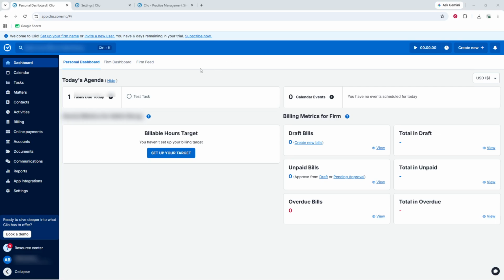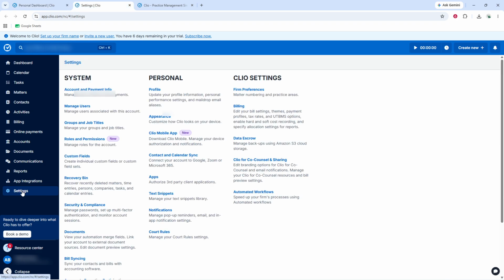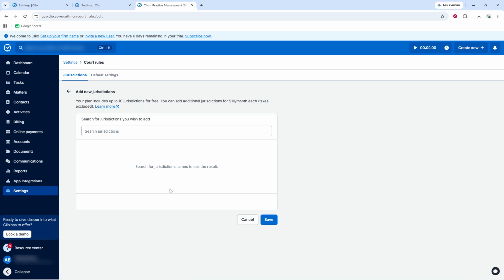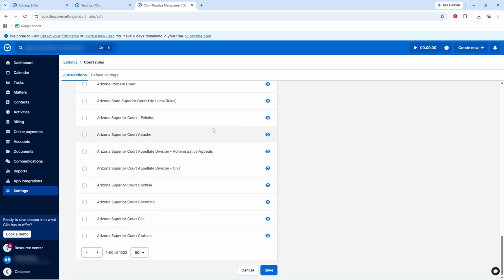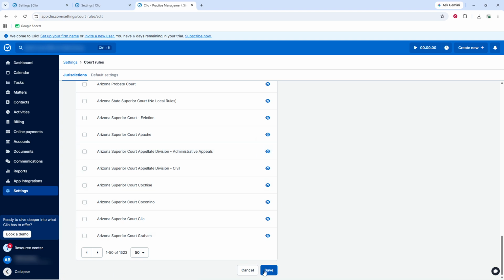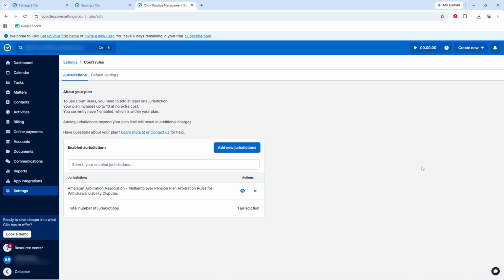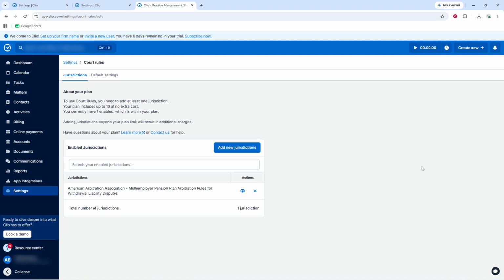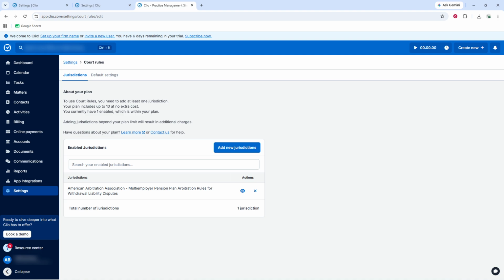How to Add a Calendar Court Rule in Clio Manage [2026 Step By Step Guide]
In today’s video, I'll show you how to add a calendar court rule in Clio Manage step by step. Whether you're managing court deadlines or automating important legal dates, this guide will help you set up court rules efficiently.

You'll learn how to create a court rule, apply it to a matter, generate deadlines, and keep your legal calendar organized.